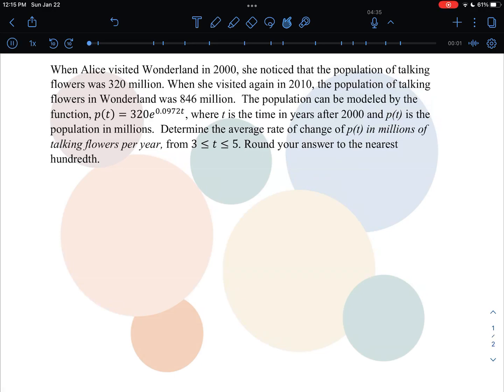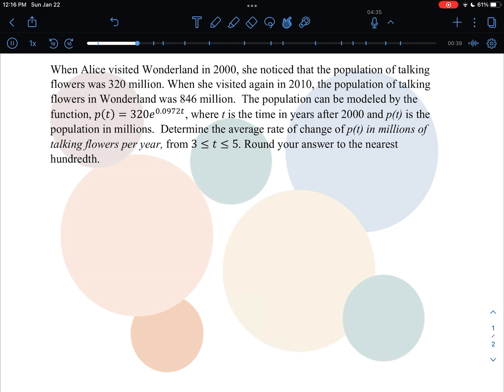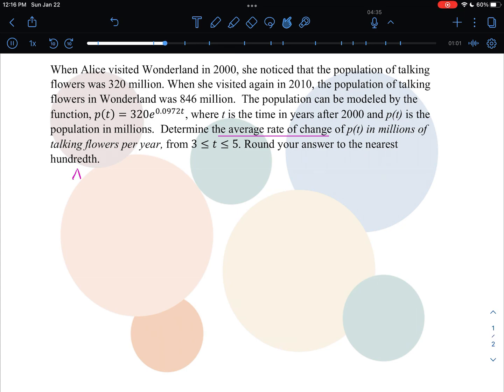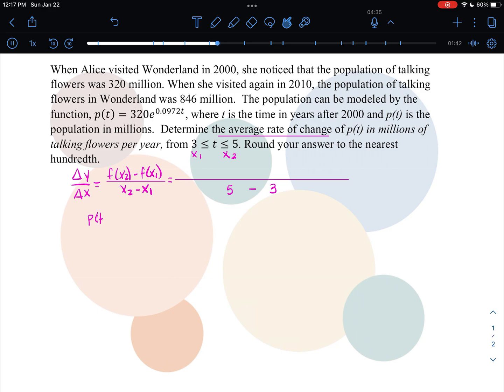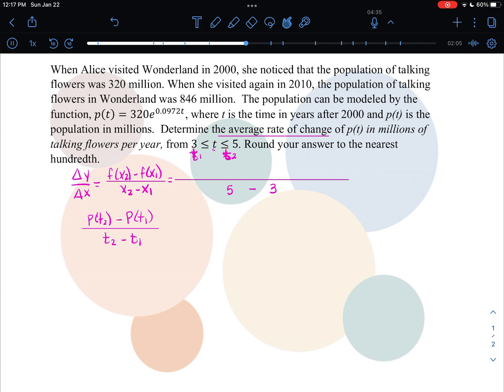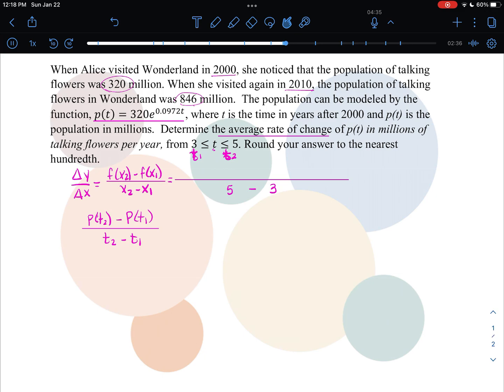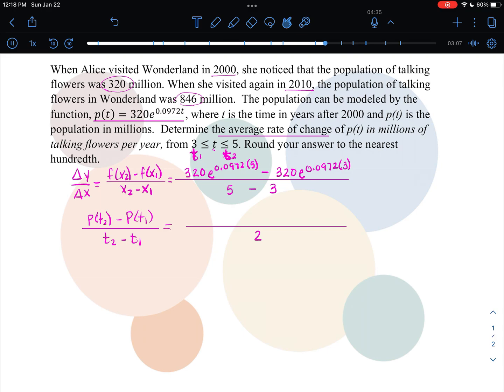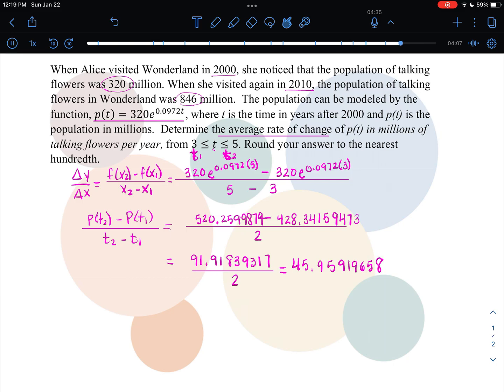Algebra 2 Regents Quick Question: Average Rate of Change in a Population Over a Given Interval